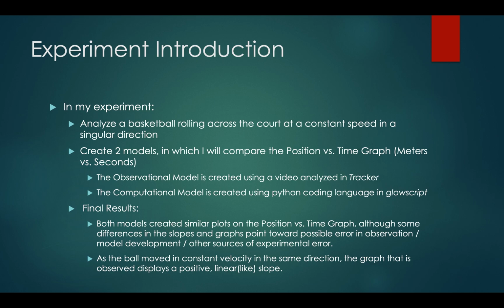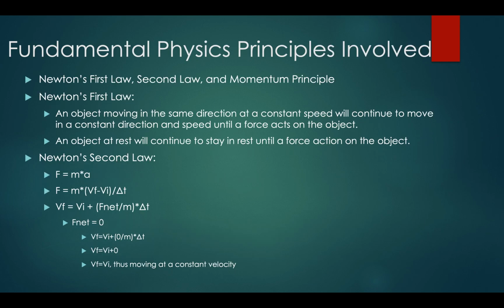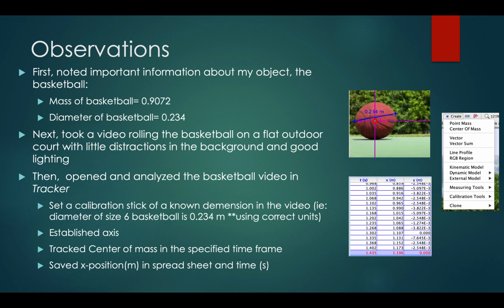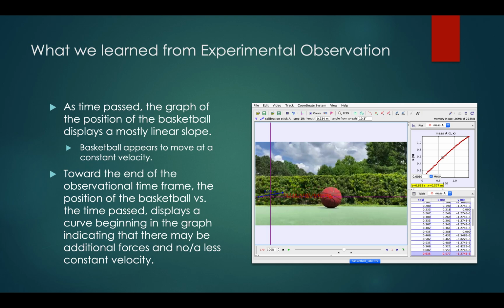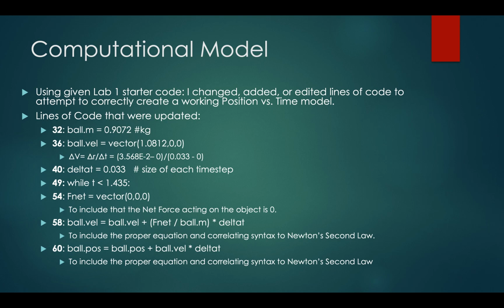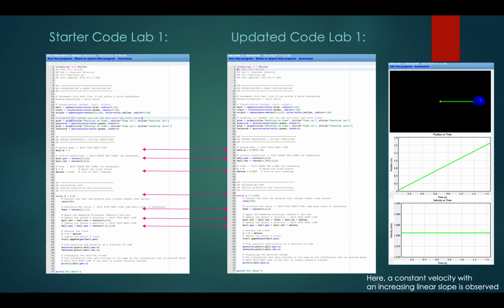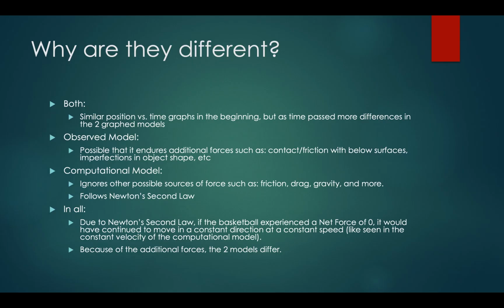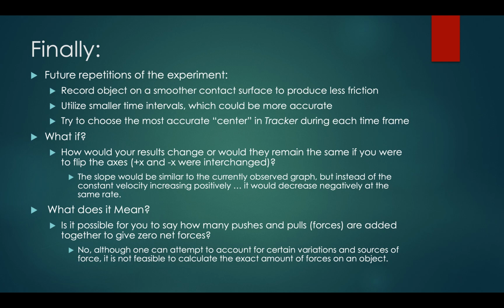Andrianna Mancil- GT PHYS 2211- Lab 1: Constant Velocity